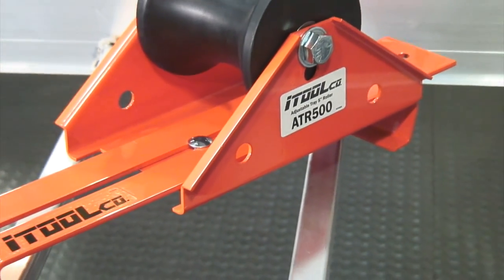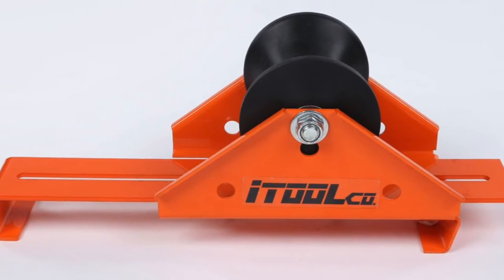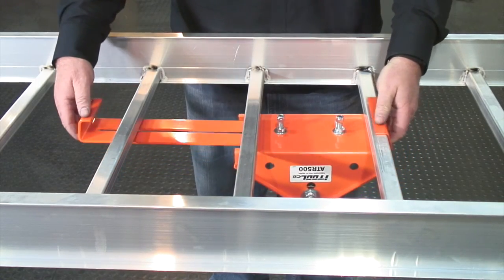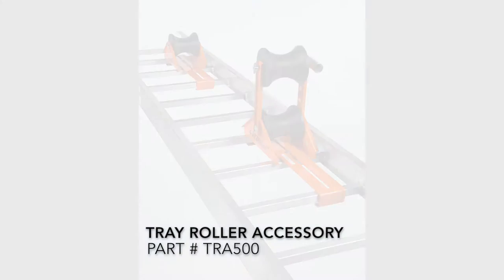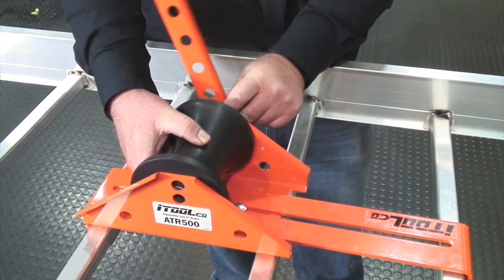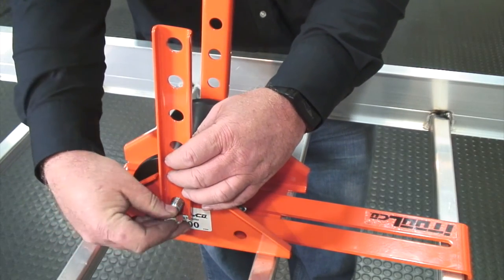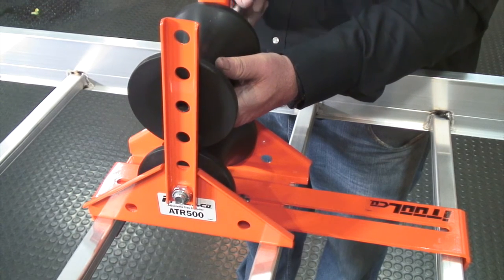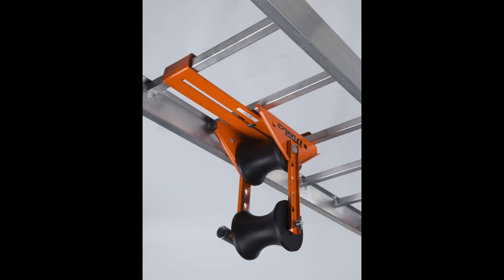Cable Tray Rollers for Wire Pulling - iTOOLco Adjustable Cable Tray Roller ATR500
FASTER
•  Installs faster than standard cable tray rollers
•  Adjusts quickly and easily to varying rung spaces
•  Secures into place with two wing nuts
•  No additional tools needed

SAFER
•  Lightweight
•  No loose pieces to get in the way
•  Phenolic rollers cradle cable so it glides smoothly

SMARTER
•  Slide support that can be extended to fit on tray rung spaces from 10" to 20-1/4"
•  Won’t damage cable
•  Roller rides on rated bearings